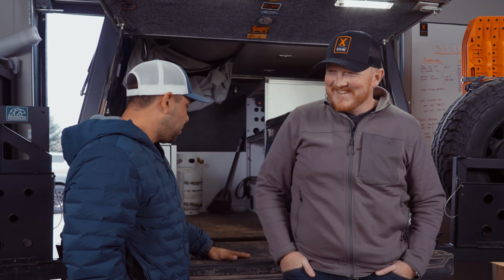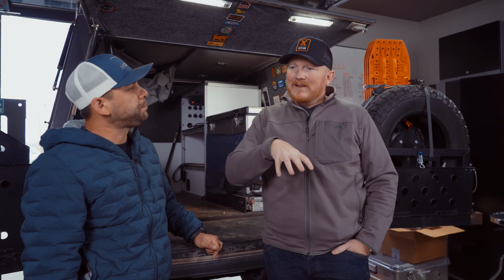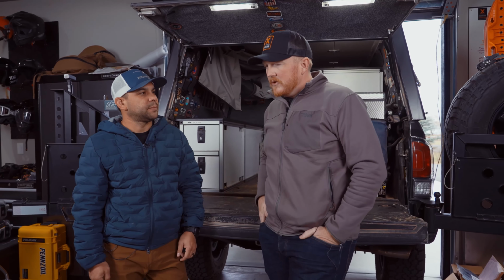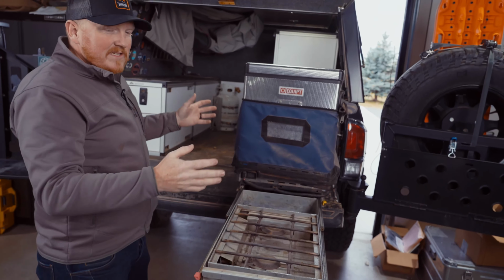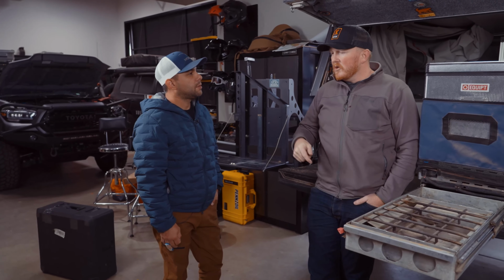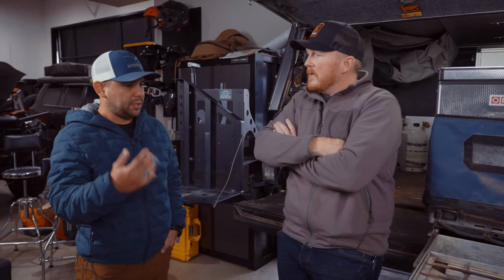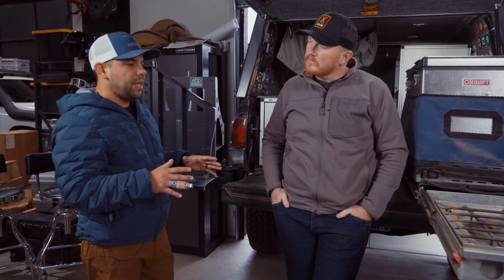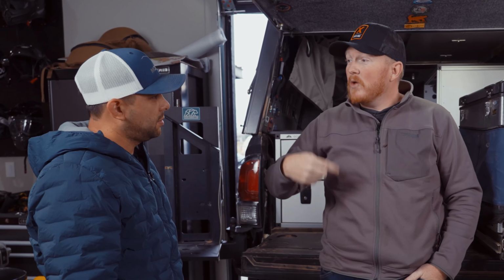How To Build an Overlanding Kitchen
In this episode of Pro Tips, Fieldcraft Survival’s Mobility and Motorsports Director Mike Hernandez chats with Clay Croft from Expedition Overland about how to set up a badass mobile galley kitchen for your overlanding rig.

Croft details how to make your kitchen system as efficient as possible, including choosing a refrigerator and fuel type and organizing your cooking gear and supplies so you can simply open up, get to cooking, and enjoy your time outdoors.

Remember: Drink Black Rifle Coffee and do epic sh*t!